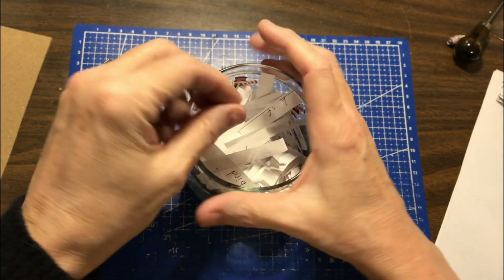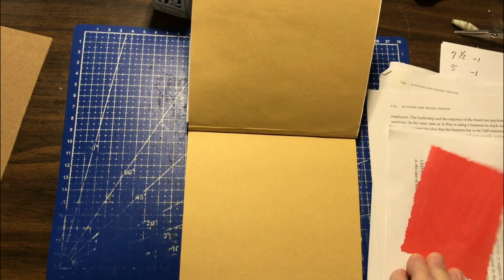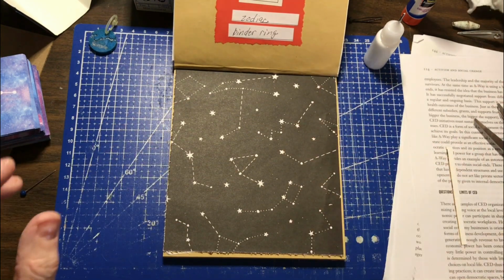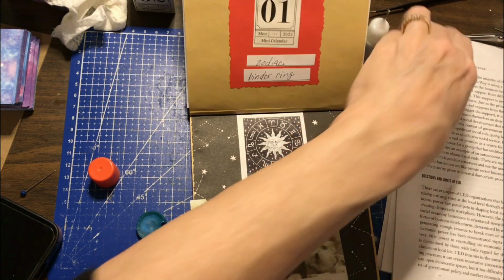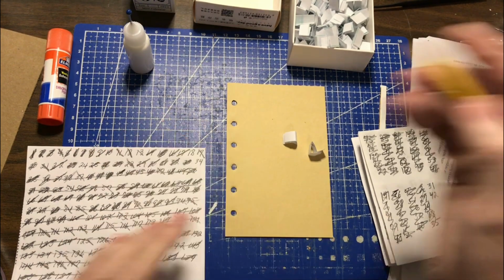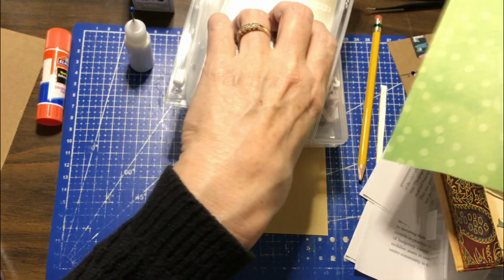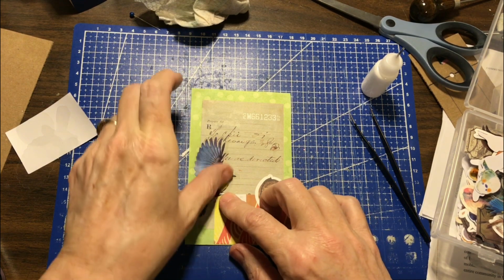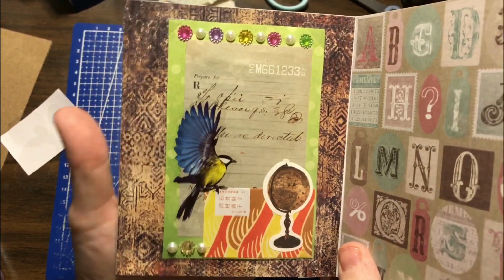Craft With Me May 1, 2023